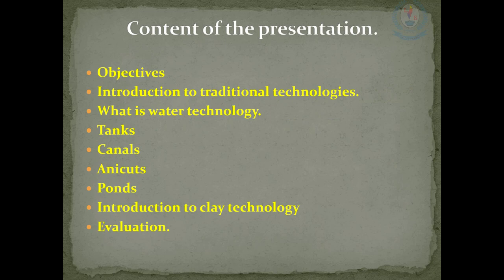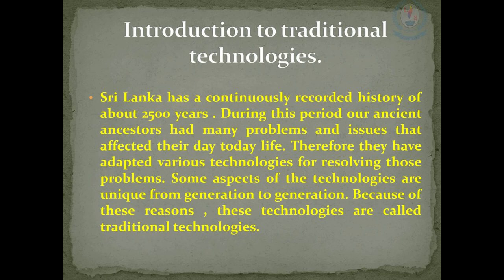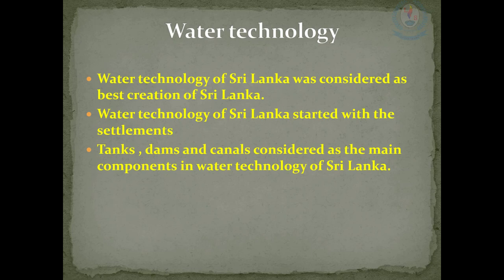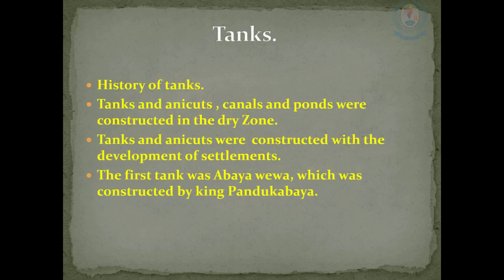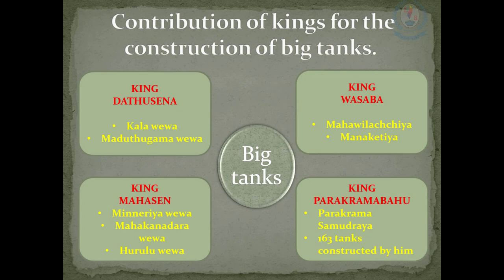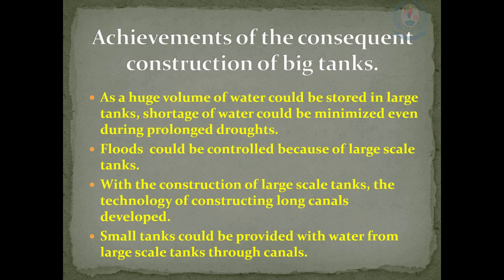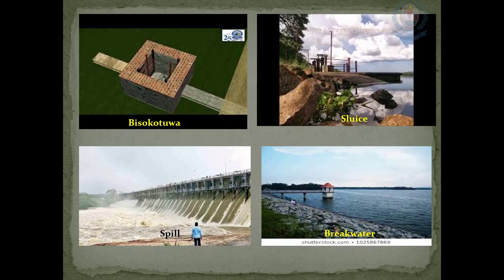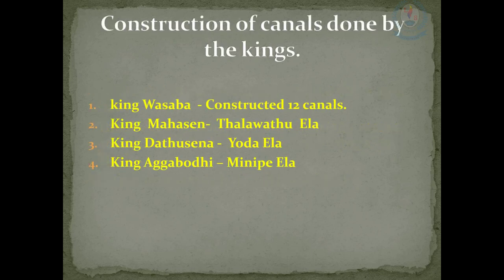Form 3 - 1st Term - History - Video 1 - Unit 1 - Traditional Technologies Arts of Sri Lanka